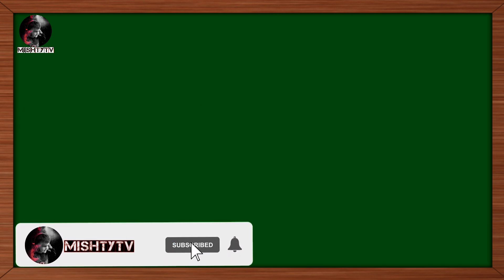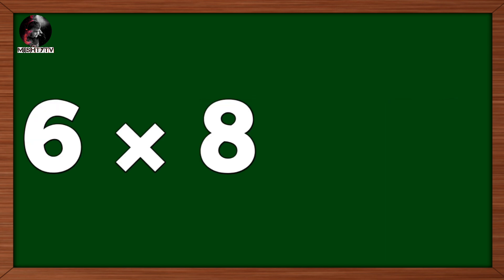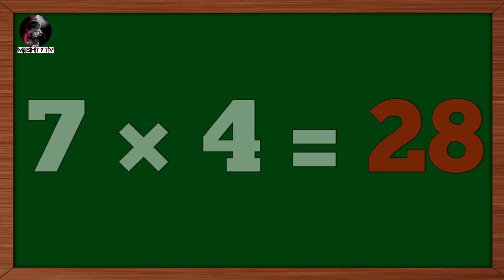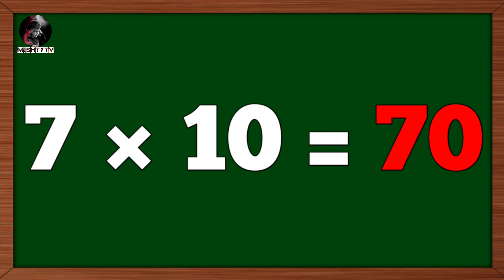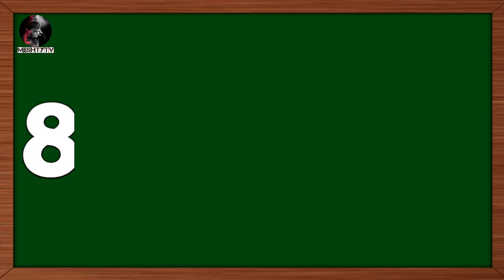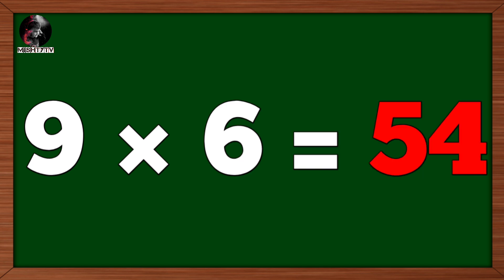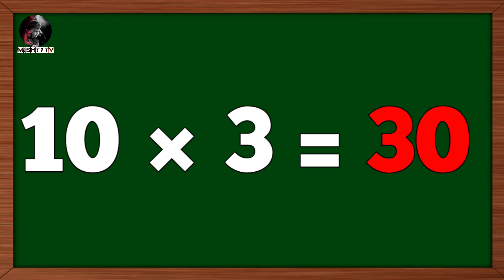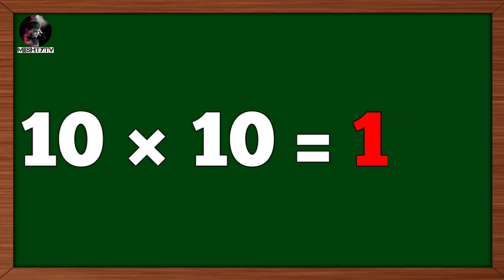Learn Table 6 to 10 | Multiplication Table 6 to 10 | Rhythmic Table of 6,7,8,9,10| 6 से 10 तक पहाड़े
Table of 1
Multiplication table of 1
1 का पहाड़ा
Table of 2
Multiplication table of 2
2का पहाड़ा

Table of 3
Multiplication table of 3
3का पहाड़ा

Table of 4
Multiplication table of 4
4 का पहाड़ा

Table of 5
Multiplication table of 5
5 का पहाड़ा

Table of 6
Multiplication table of 6
6 का पहाड़ा
6 × 1 = 6
6 × 2 = 12
6 × 3 = 18
6 × 4 = 24
6 × 5 = 30
6 × 6 = 36
6 × 7 = 42
6 × 8 = 48
6 × 9 = 54
6 × 10 = 60

Table of 7
Multiplication table of 7
7 का पहाड़ा
7 × 1 = 7
7 × 2 = 14
7 × 3 = 21
7 × 4 = 28
7 × 5 = 35
7 × 6 = 42
7 × 7 = 49
7 × 8 = 56
7 × 9 = 63
7 × 10 = 70

Table of 8
Multiplication table of 8
8 का पहाड़ा
8 × 1 = 8
8 × 2 = 16
8 × 3 = 24
8 × 4 = 32
8 × 5 = 40
8 × 6 = 48
8 × 7 = 56
8 × 8 = 64
8 × 9 = 72
8 × 10 = 80

Table of 9
Multiplication table of 9
9 का पहाड़ा
9 × 1 = 9
9 × 2 = 18
9 × 3 = 27
9 × 4 = 36
9 × 5 = 45
9 × 6 = 54
9 × 7 = 63
9 × 8 = 72
9 × 9 = 81
9 × 10 = 90

Table of 10
Multiplication table of 10
10 का पहाड़ा
10 × 1 = 10
10 × 2 = 20
10 × 3 = 30
10 × 4 = 40
10 × 5 = 50
10 × 6 = 60
10 × 7 = 70
10 × 8 = 80
10 × 9 = 90
10 × 10 = 100

“Maths Table of 1, table of 1 in english | 1x1=1 Learn Multiplication Tables | 1 ka pahada
“Maths Table of 2, table of 2 in english | 2x1=2 Learn Multiplication Tables | 2 ka pahada
 “Table of 3 | TABLE OF 3 | table of 3 | multiplication table of three | 3x1=3 Math Table |3 ka pahada
“Table of 4 | table of 4 | 4x1=4 multiplication table | Table of Four | 4 ka pahada | 4 Times Table
“Table of 5 | TABLE OF 5 | Table of Five ~ 5 x 1 = 5 | Multiplication Table of 5 Songs | 5 ka pahada
“Six Table of 6 | Multiplication Table of 6 | Learn Mathematical Table of 6 | 6 Times Table 6×1=6
“Table of 7 | Multiplication Table of 7 | 7 ka Table | Table of Seven in English 7×1=7 | 7 ka Pahada
“Table of 8 | 8 ka Table | Multiplication Table of Eight 8x1=8 | Learn Table of 8 | 8 Times Table
“Table of 9 | Table of 9X1=9 | 9 ka Table | Multiplication Tables of 9 | Rhythmic Time Table of Nine
“Table of 10 | Learn Table of Ten 10×1=10 | Multiplication Tables of 10 | 10 Table in English Math
“1 To 5 Tables | Table of 1 to 5 | Multiplication Table 2 to 5 | Table of 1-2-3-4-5 |1 से 5 तक पहाड़े

table 6 table
table 6 tak
tables 6 to 10 in hindi
tables 6 to 14
tables 6 to 10 song
tables 6 to 12 bottom 16
2 se 10 tak pahada
2 se 10 tak pahada english mein
2 se 10 tak pahada hindi mai
2 se 10 tak pahada hindi mein
2 se 10 tak pahada dikhaiye
2 se 10 tak pahada urdu mein
2 se 10 tak pahada 2 se 20 tak pahada
2 se 10 tak pahada hindi
2 se 10 tak pahada video
2 se 10 tak pahada bacchon ke liye
2 se 10 tak pahada bolane wala
2 se 10 tak pahada 11 se 20 tak pahada
2 se 10 tak pahada kaise yaad kare
6 se 10 tak table
6 se 10 tak table dikhaiye
6 se 10 tak table english mein
6 se 10 tak table bataiye
6 se 10 tak table batao
6 se 10 tak table sunao
2 से 10 तक पहाड़ा
2 से 10 तक पहाड़ा हिंदी में
2 से 10 तक पहाड़ा इंग्लिश में
2 से 10 तक पहाड़ा 2 से 20 तक पहाड़ा
2 से 10 तक पहाड़ा बोलना सिखाए
6 से 10 तक पहाड़ा अंग्रेजी में
6 से 10 तक पहाड़ा हिंदी
2 से 10 तक पहाड़ा सुनाइए
2 से 10 तक पहाड़ा सुनाओ
2 से 10 तक पहाड़ा कैसे सीखे
2 से 10 तक पहाड़ा पढ़ाएं
2 से 10 तक पहाड़ा बताइए
2 से 10 तक पहाड़ा 11 से 20 तक पहाड़ा
2 से 10 तक पहाड़ा चाहिए